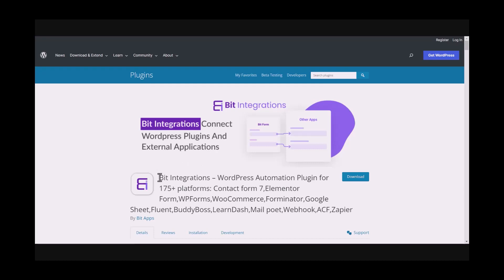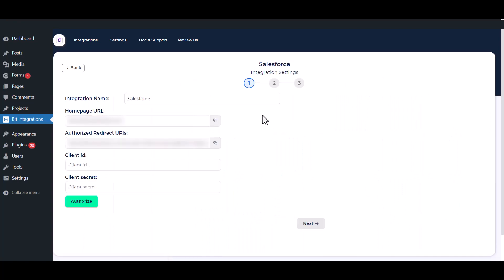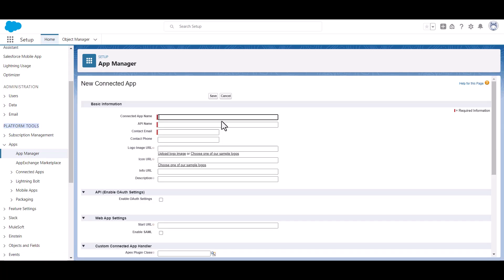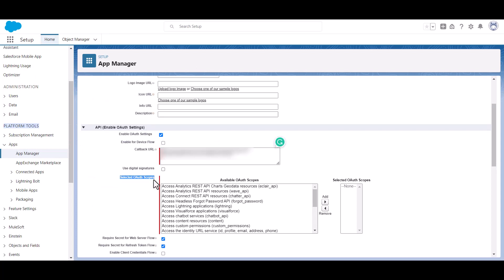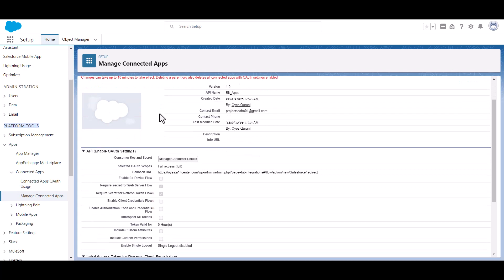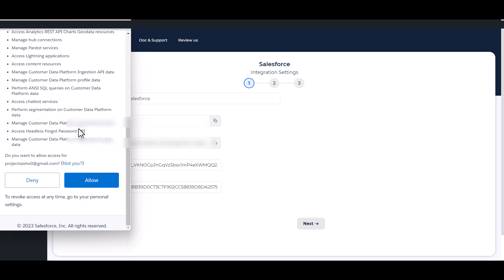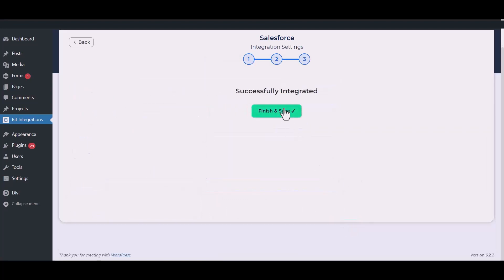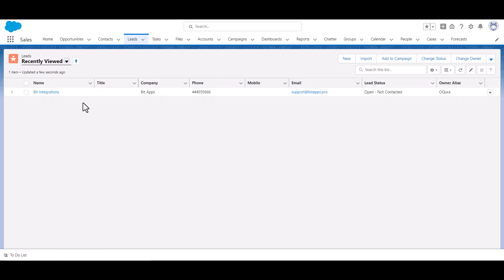Integrating Gravity Forms with Salesforce | Step-by-Step Tutorial | Bit Integrations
Discover how to seamlessly integrate Gravity Forms with Salesforce using the Bit Integrations WordPress plugin. In this comprehensive tutorial video, we guide you through the process of connecting Gravity Forms with Salesforce, enabling you to effortlessly synchronize form submissions and enhance your lead management and customer relationship management.

📝 Follow our step-by-step guide to integrate Gravity Forms with Salesforce using the Bit Integrations plugin for WordPress.
🔗 Unlock the power of automating your form submissions and seamlessly connecting them with Salesforce for efficient lead management and enhanced customer engagement, all made possible by the Bit Integrations plugin.

Key highlights of this video:

✅ Seamlessly connect Gravity Forms with Salesforce to streamline your lead management and customer relationship management processes.
✅ Learn how to leverage the powerful features of Salesforce to effectively track and nurture your leads, and manage your customer interactions.
✅ Maximize the potential of your WordPress website by effortlessly integrating Gravity Forms with Salesforce using the Bit Integrations plugin.

🚀 Bit Integrations Free Version: Enhance your form submission automation and lead management integration with the Bit Integrations plugin for WordPress. Download the free version from the WordPress plugin directory:

💼 Upgrade to Bit Integrations Pro: Unlock advanced integration features and harness the full potential of Gravity Forms and Salesforce. Upgrade to the Pro version of Bit Integrations and take your lead management and customer relationship management to the next level:

Integrate Gravity Forms with Salesforce effortlessly using Bit Integrations and streamline your lead management and customer engagement.